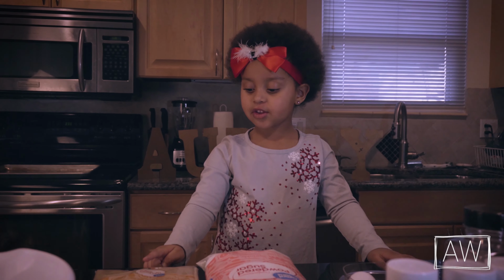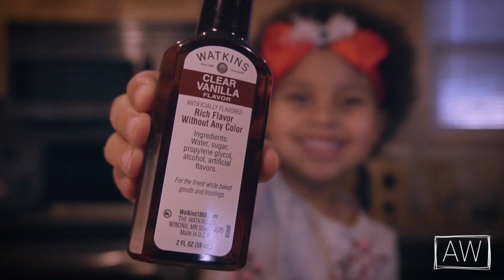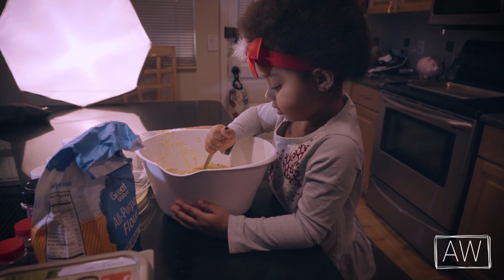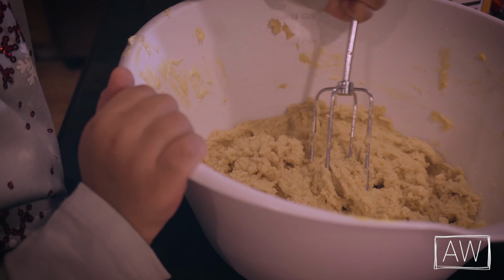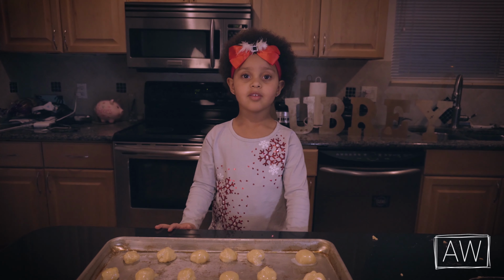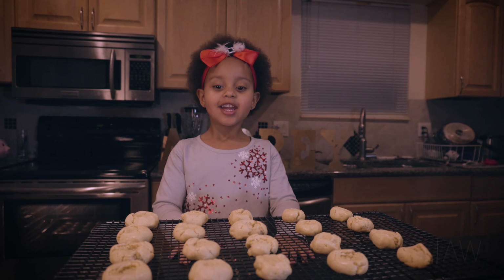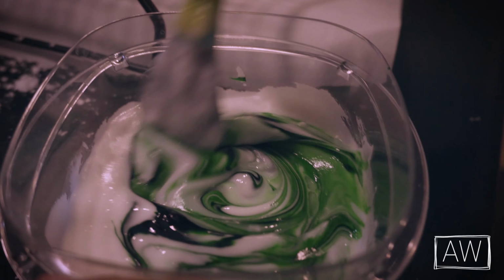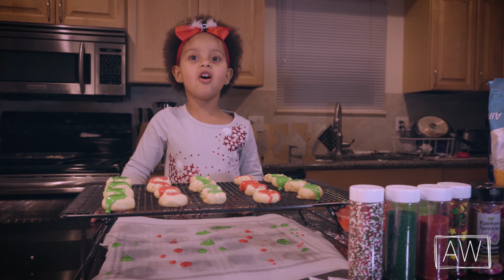Aubrey's Bakery - How to Make Thumbprint Christmas Cookies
4-year-old Aubrey Marie returns to present the first episode of her newest cooking show, "Aubrey's Bakery." Just in time for the holidays, Aubrey teaches you how to make Thumbprint Christmas with icing and sprinkles!